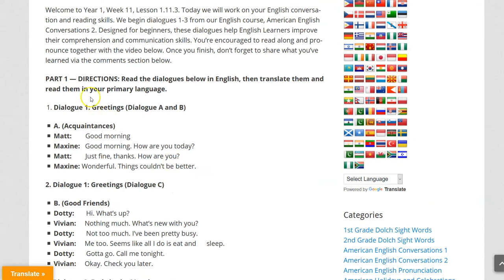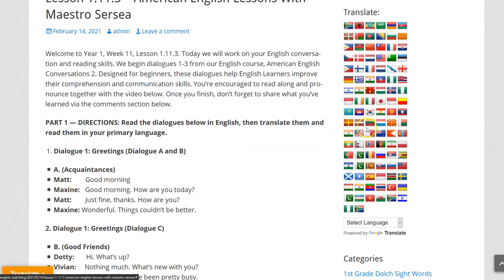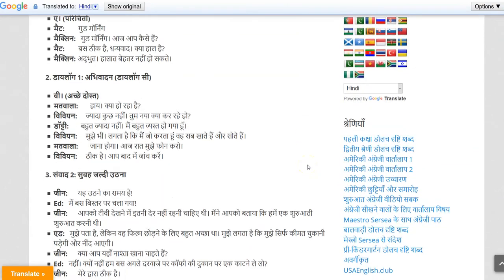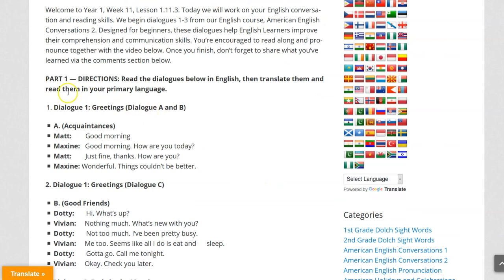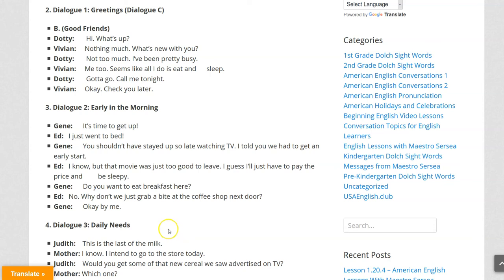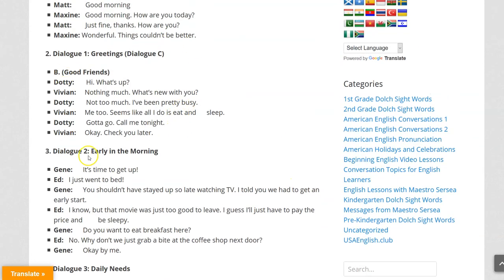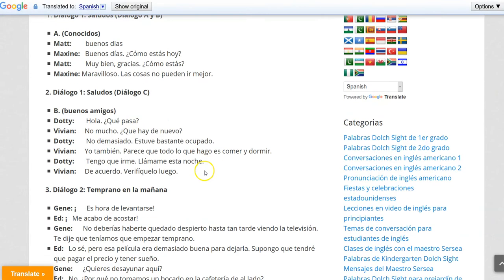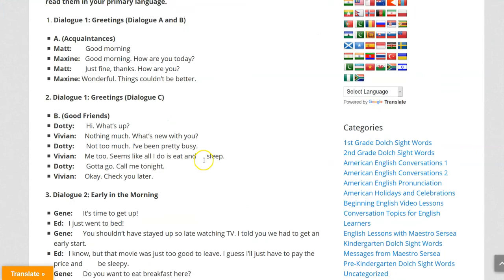Lesson 1.11.3 – American English Lessons With Maestro Sersea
Welcome to Year 1, Week 11, Lesson 1.11.3. Today we will work on your English conversation and reading skills. We begin dialogues 1-3 from our English course, American English Conversations 2. Designed for beginners, these dialogues help English Learners improve their comprehension and communication skills.